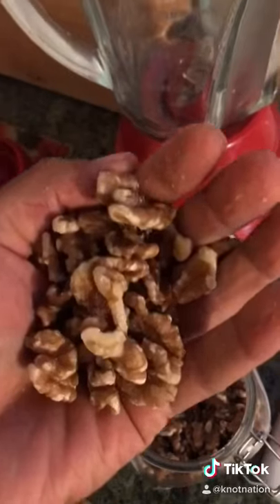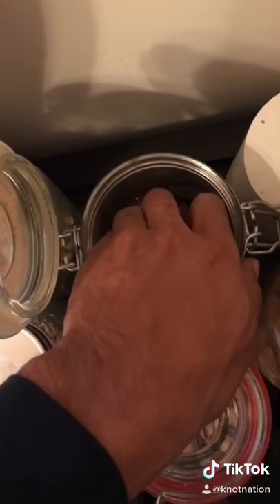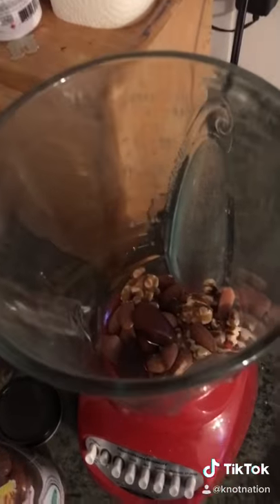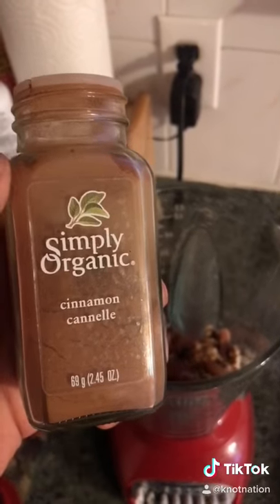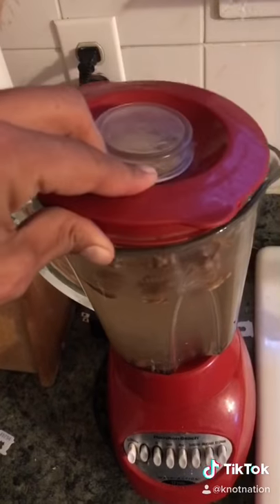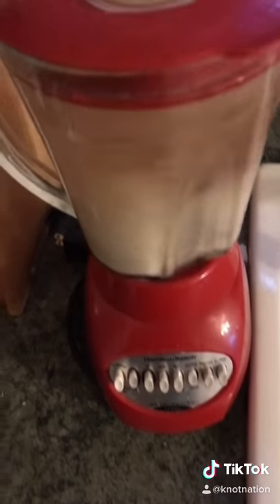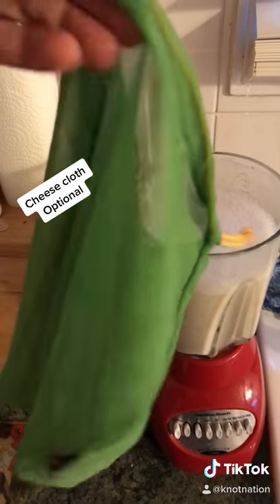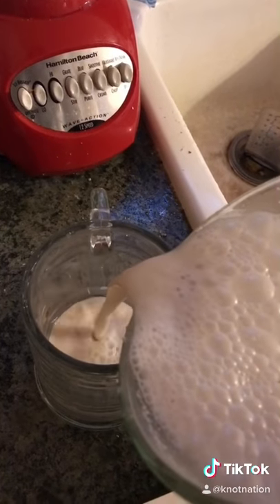Nut Milk ::. Easy Vegan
Why Buy Milk?  I just make my own at home, its super easy.